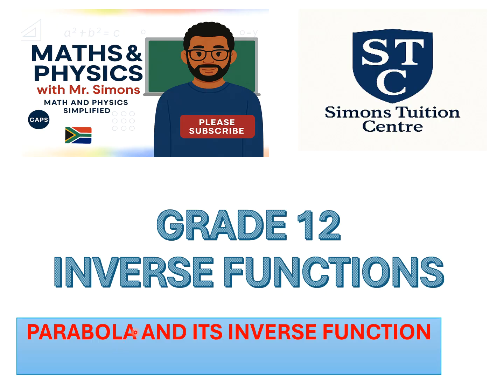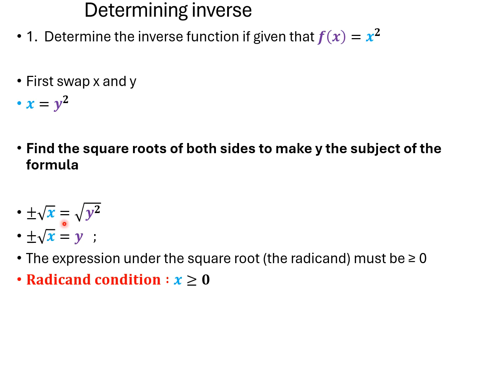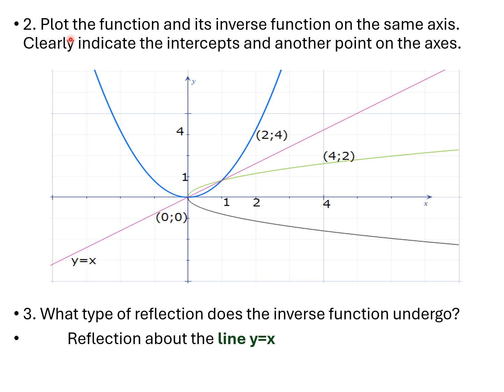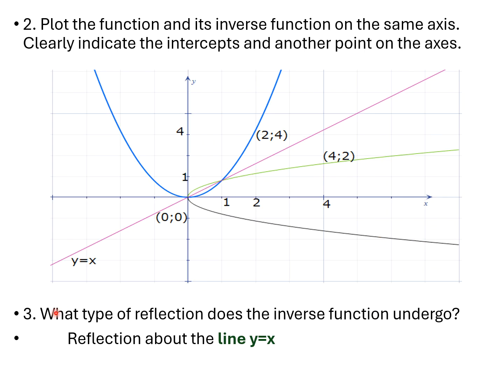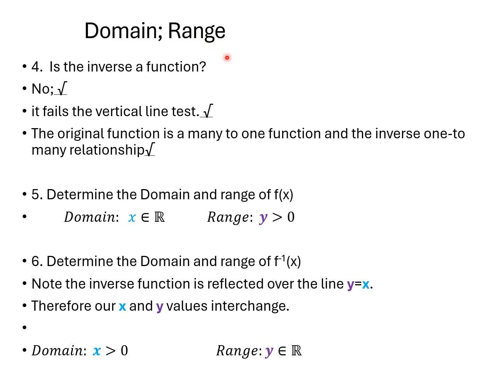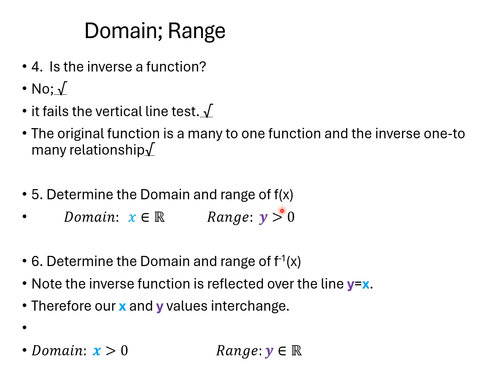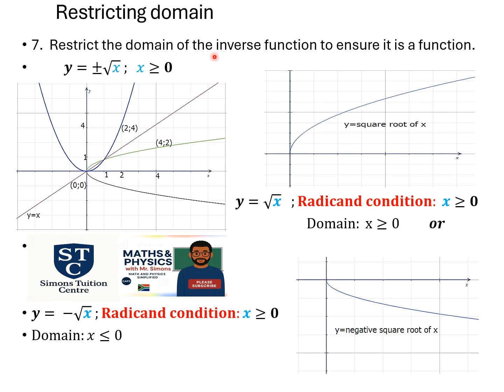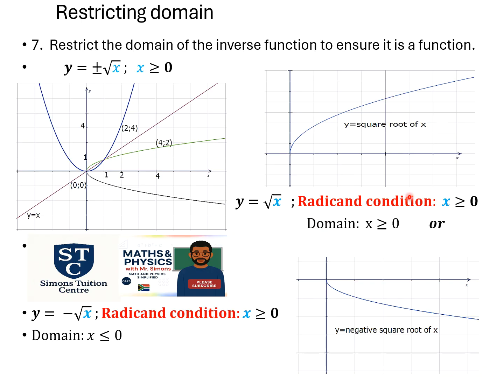2 6 Determining the inverse of a Parabola and plotting